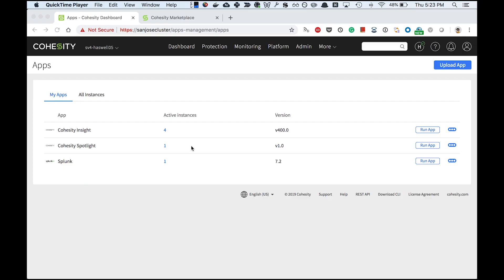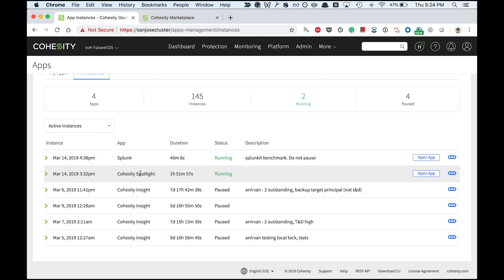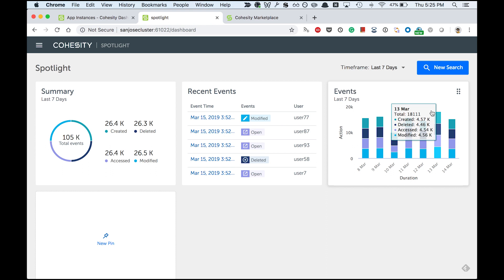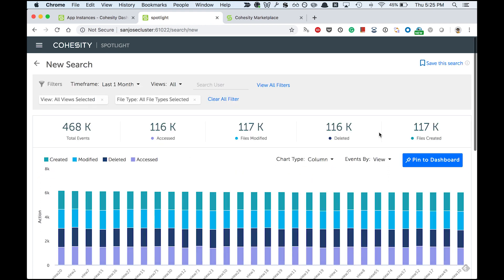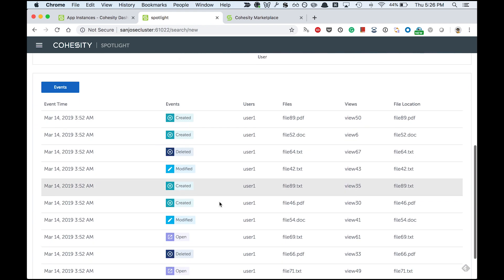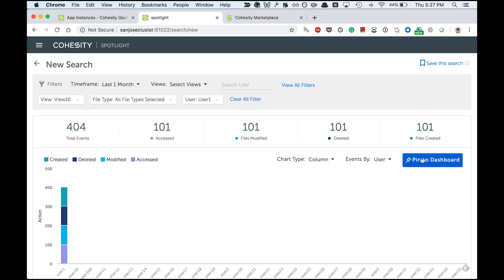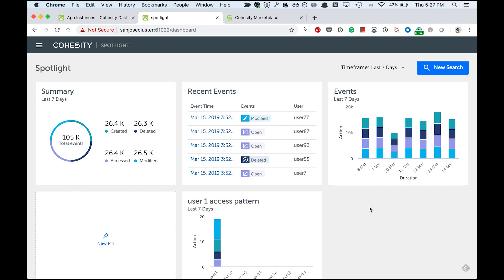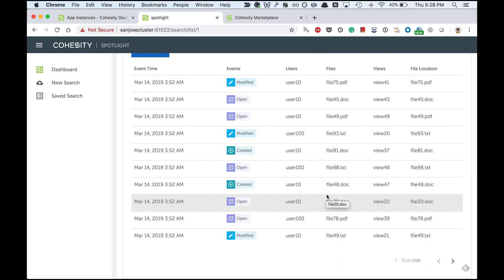Demo of the Cohesity Spotlight application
This is a video demo of the integrated Cohesity Spotlight application - a Cohesity Marketplace application of the Cohesity data management platform. The app allows for auditing, display of anomalous file accesses, log file analysis, and easy monitoring at no additional cost.

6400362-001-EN